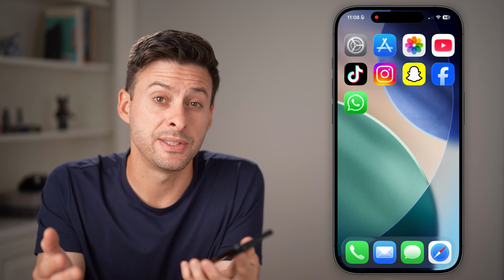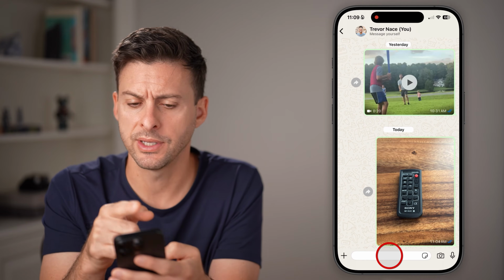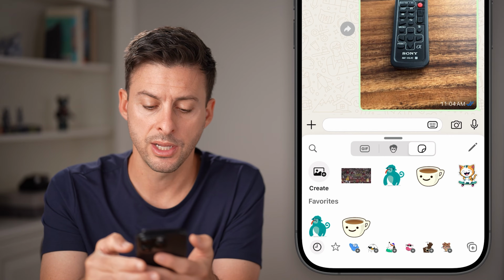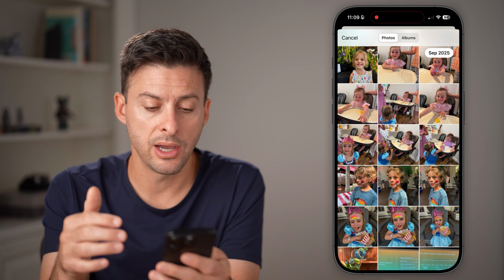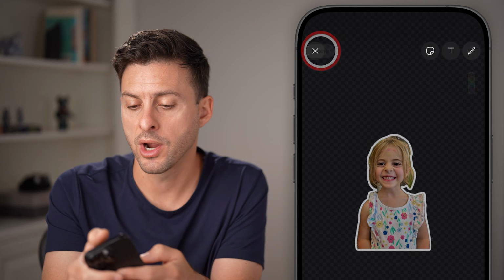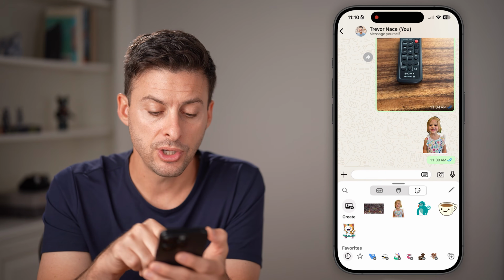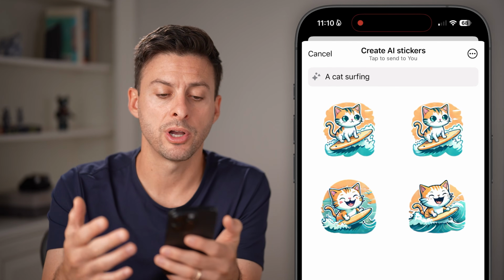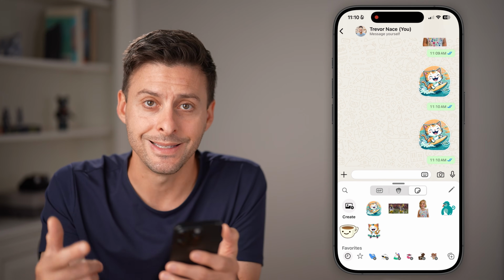How To Make Custom Stickers In WhatsApp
Here's how to make your own custom stickers on WhatsApp from photos in your gallery, other people's photos, etc.